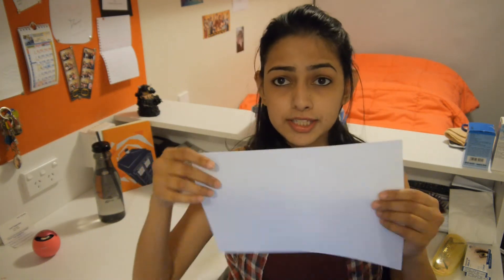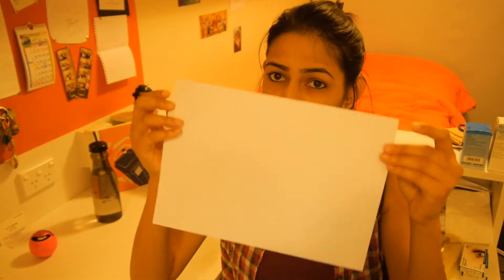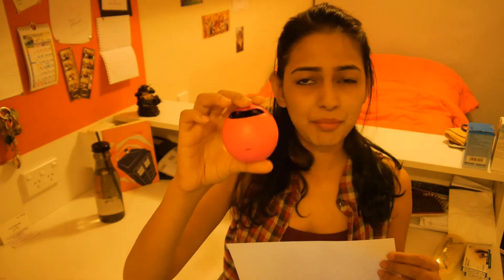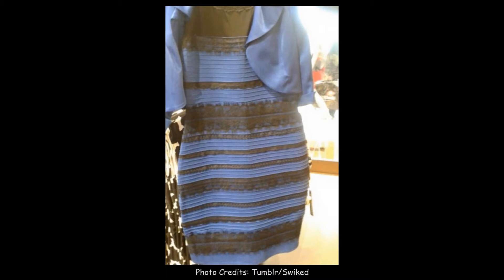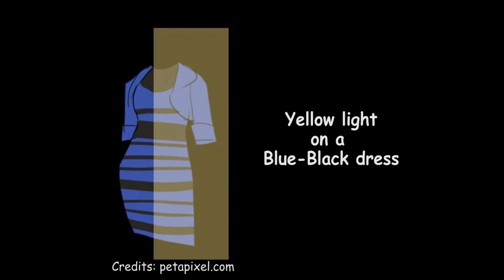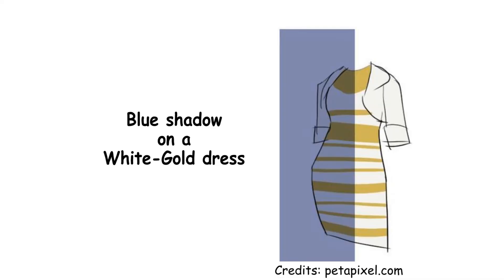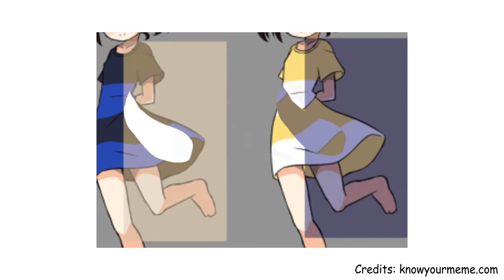What Colour Is "The Dress"?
This video follows on from my earlier video on How We See Colour:

In this video, I give an introduction to what is white balance, and then relate it to the famous "dress" debate!

Why our brains see the black and blue dress as white and gold: